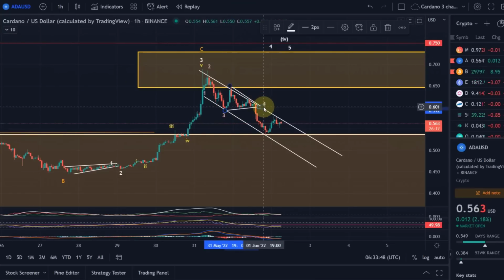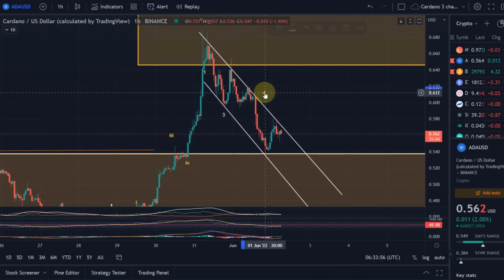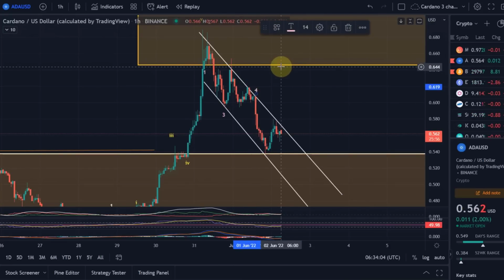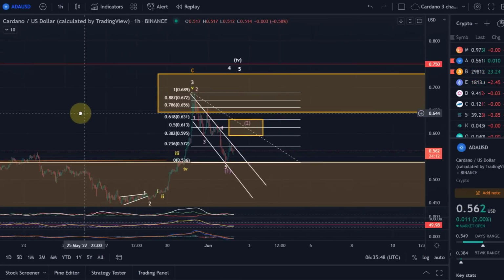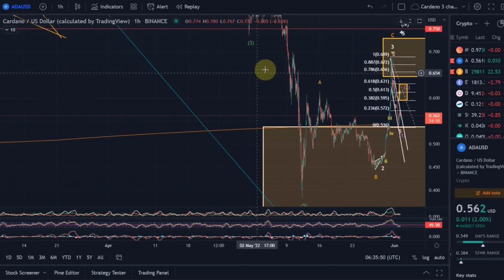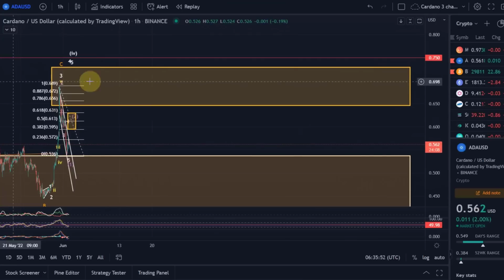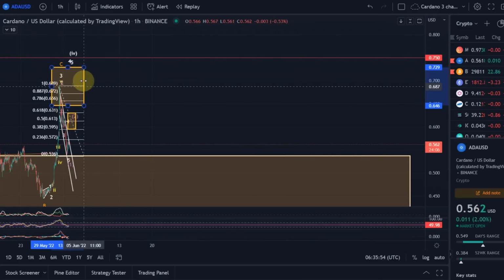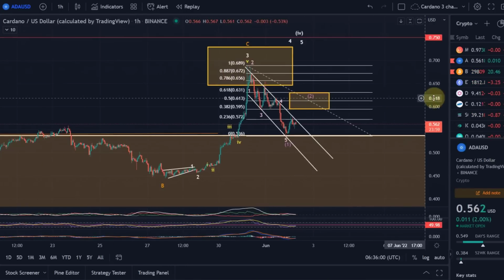Cardano ADA Price News Today - Elliott Wave Technical Analysis and Price Now! Price Prediction!